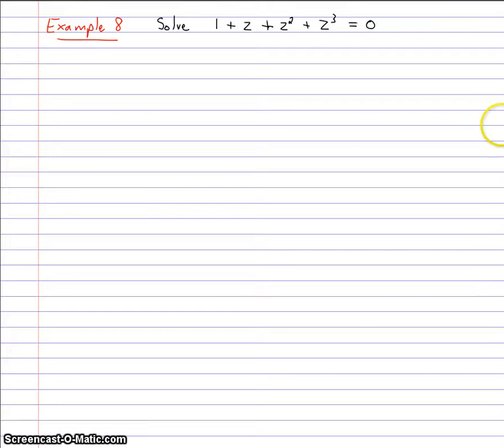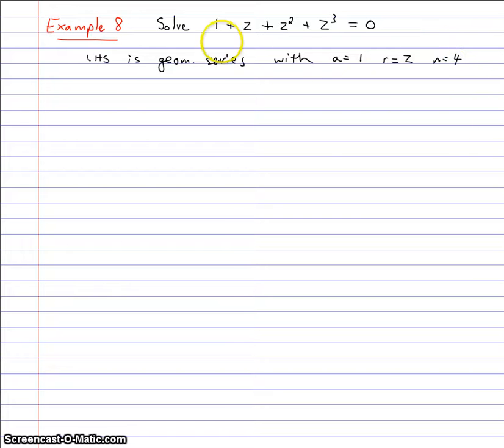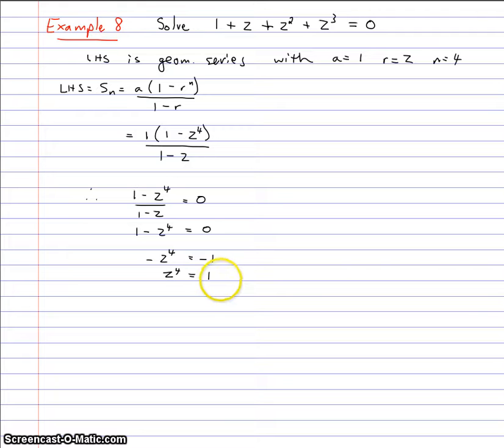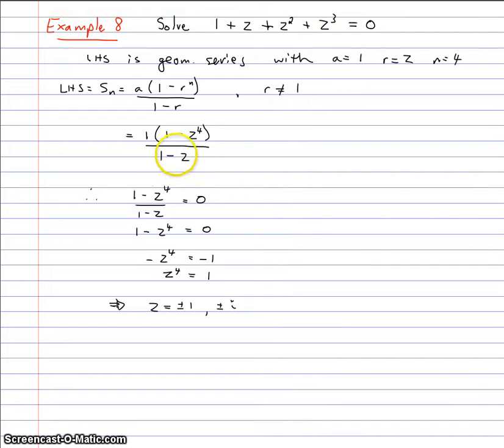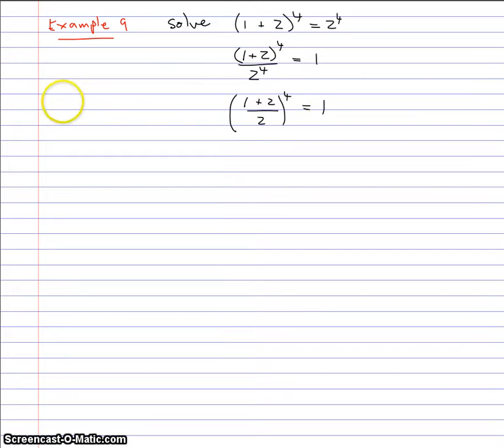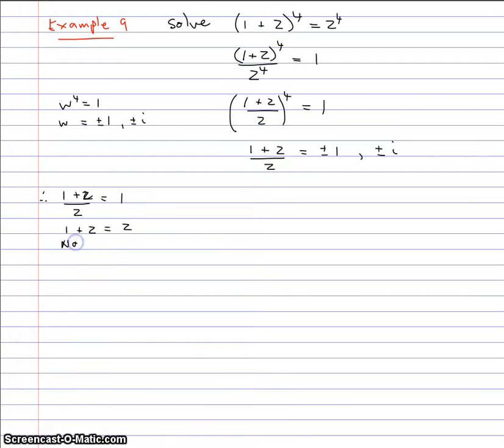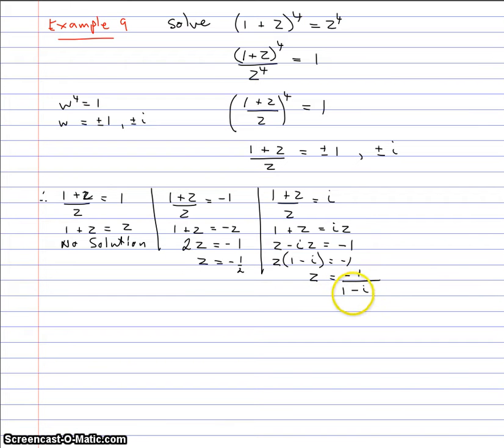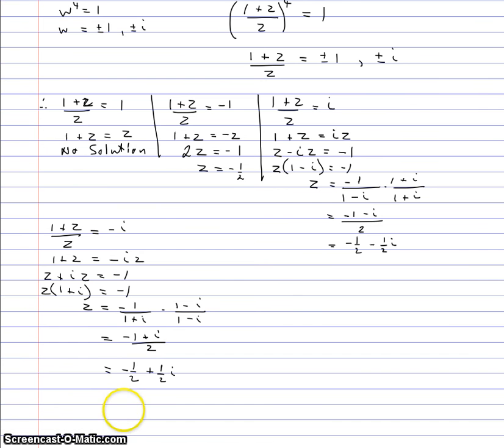12 further complex equations 3